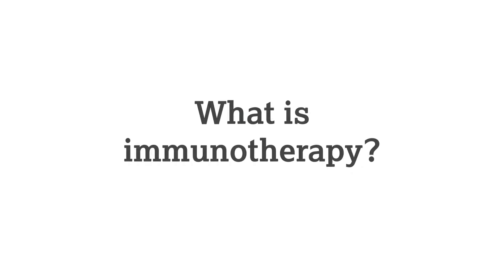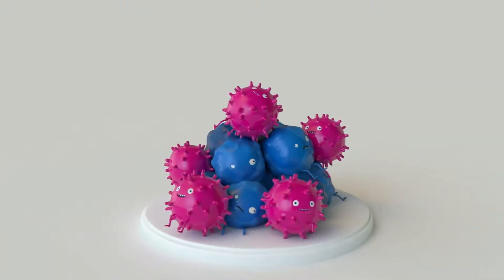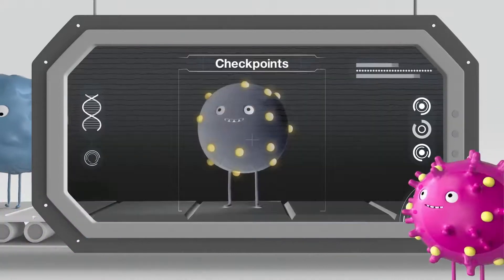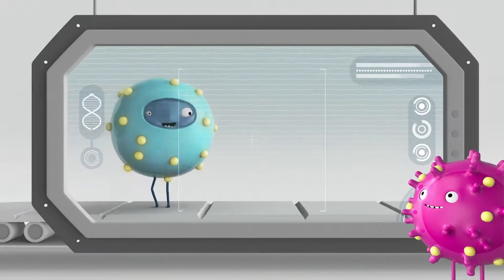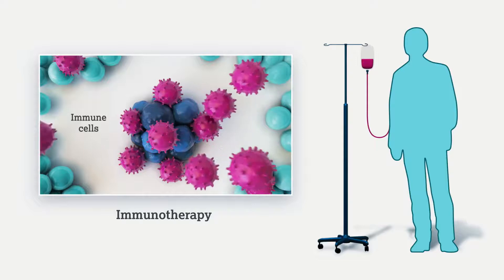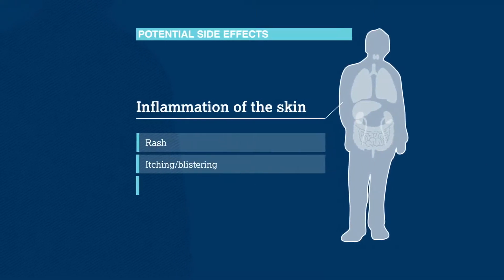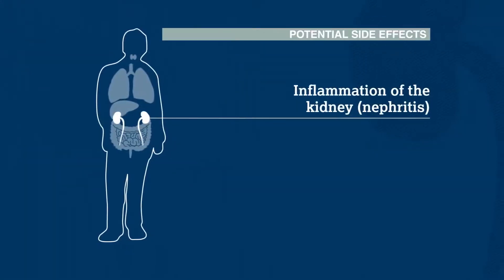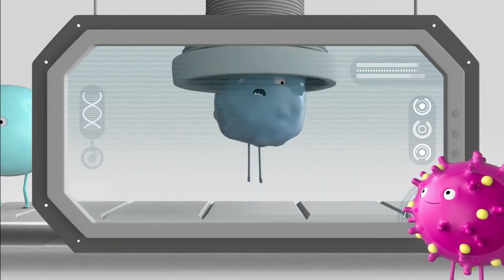What is Immunotherapy?